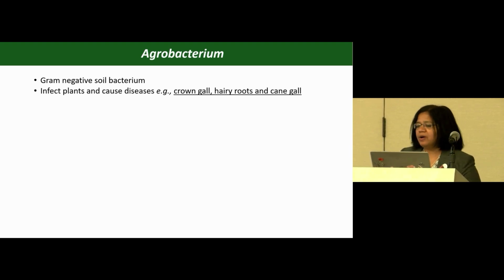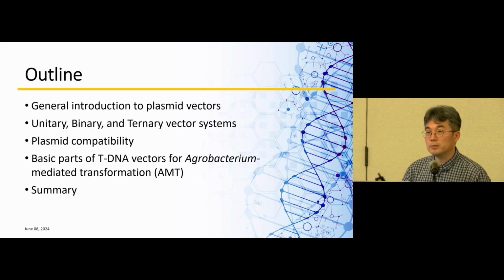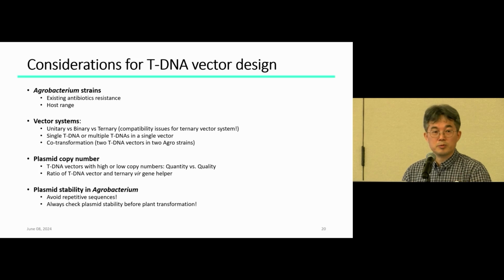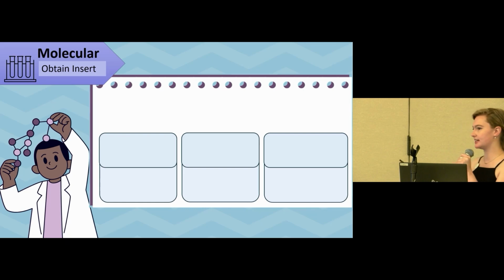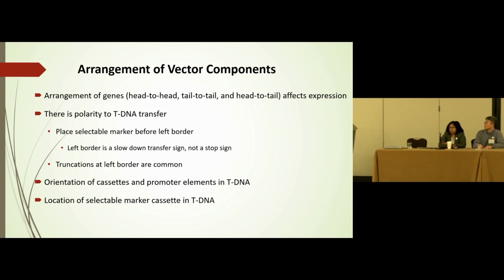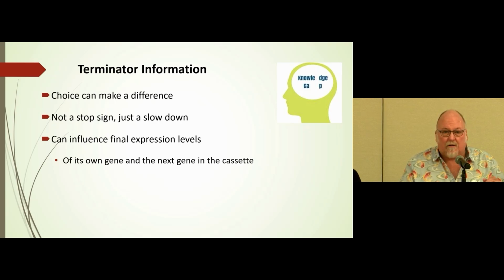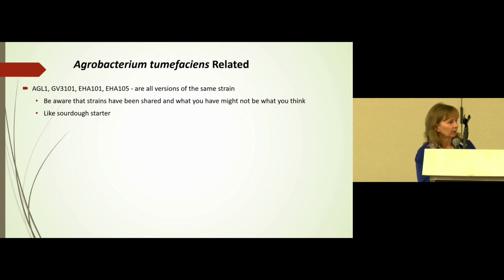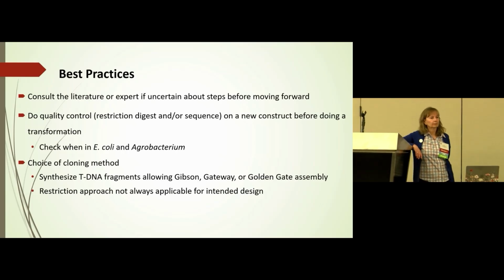Mastering Plant Transformation Vector Design Workshop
This session was presented at the 2024 World Congress on In Vitro Biology Meeting held in St. Louis, Missouri from June 8 - 12, 2024 and was recorded as part of the In-Person and On-Demand Limited Access Program.

This session description is as follows:
In the evolving field of plant bioengineering, the ability to design and construct transformation vectors for precise genetic engineering is key for achieving desired outcomes in crop improvement, functional genomics, and bioengineering applications. Successful outcomes largely depend on the careful design and optimization of transformation vectors. We will focus on the best practices in vector design through discussion of the principles of construction, the selection of promoters and regulatory elements, reporter genes, selectable marker genes, and optimization for specific plant species. The workshop will feature experts in vector design who will share their insights and expertise. Participants are encouraged to bring their laptops to follow the online vector design resources that will be shared by the workshop speakers. The format will be interactive giving participants the opportunity to ask questions and share their experiences in designing vectors, thus providing a unique opportunity to network and share experiences. Whether you are a seasoned researcher or new to the field, this event will offer valuable knowledge and resources to enhance your vector design skills. By the end of the workshop, attendees will be better equipped with the knowledge to design vectors that can significantly advance their research.

The goals of the workshop are to:

1. Explore the fundamental principles of vector design for plant transformation.
2. Discuss the latest advancements in vector technologies and tools.
3. Share insights into selecting suitable promoters, regulatory elements, and marker genes.
4. Recommend techniques for assessing vector integrity, stability, and gene expression to ensure robust and reliable transformation results.
5. Foster networking to provide a resource for consultation on vector design.